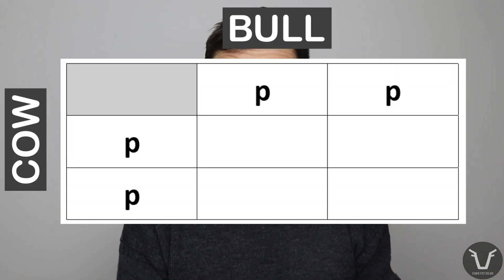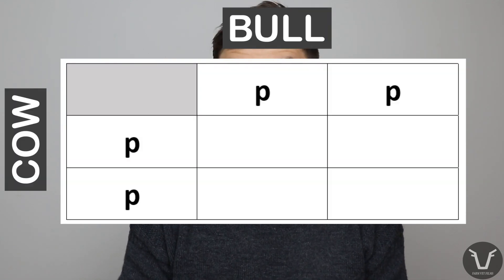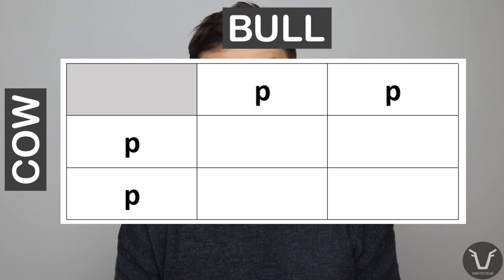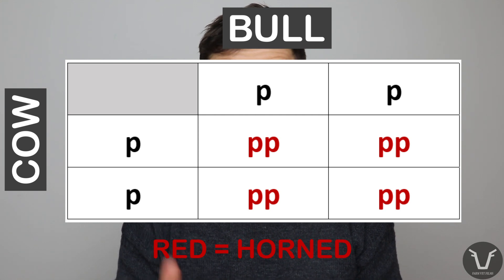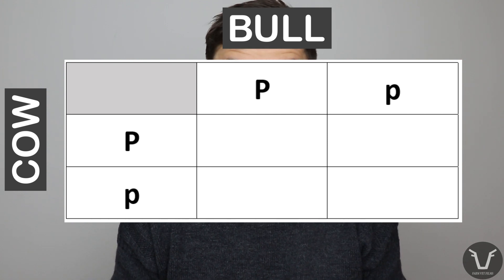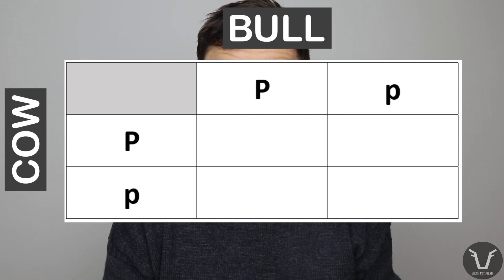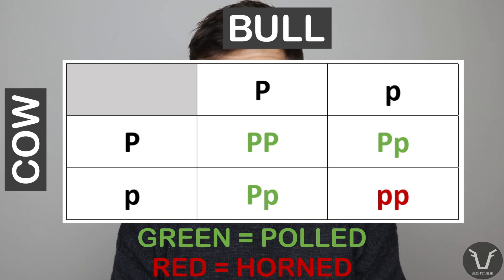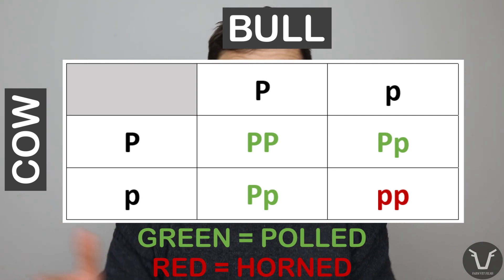POLLED GENETICS IN CATTLE | TECHNICAL #44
The genetics of polling in cattle (the natural basence of horns) are relatively straightforward - hopefully I don't complicate them for you here. Let me know what you think.